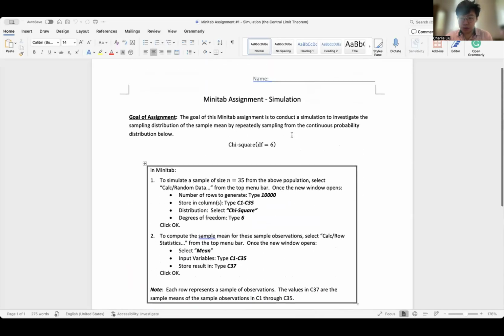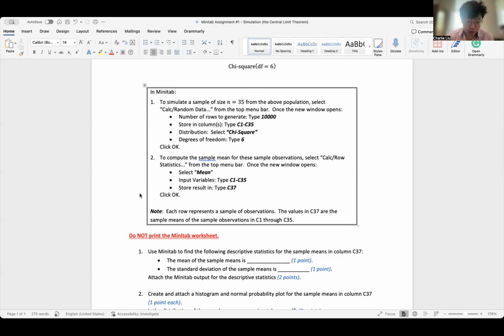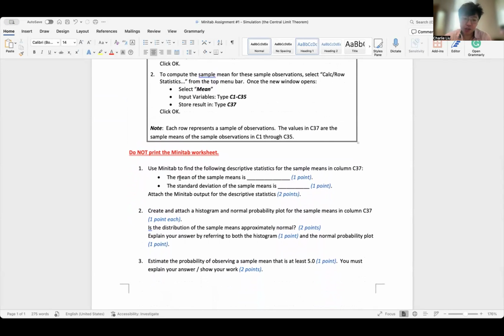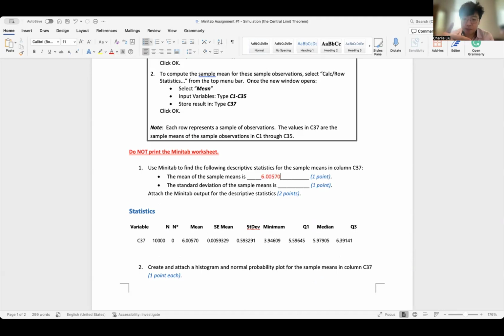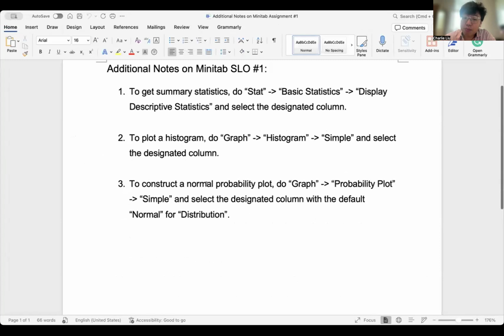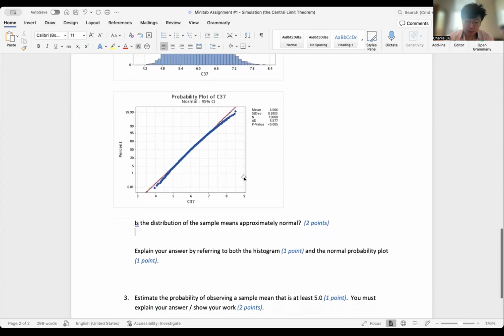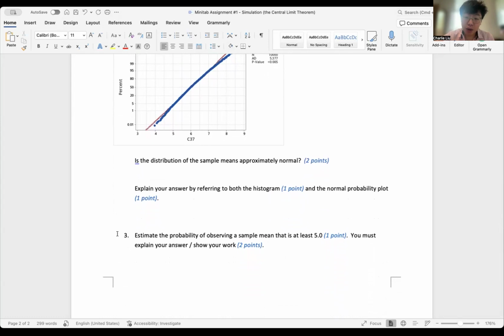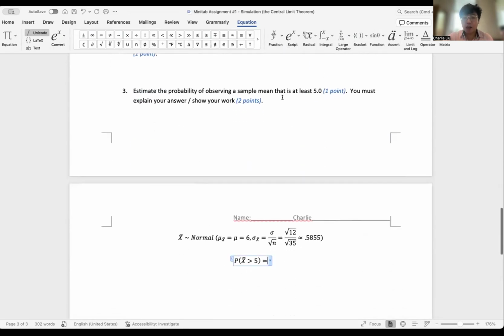Minitab Assignment #1 Video Instructions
This is an illustration video intended for the use of MATH 210 course taught by Dr. Changrui "Charlie" Liu at the University of Tennessee, Martin.